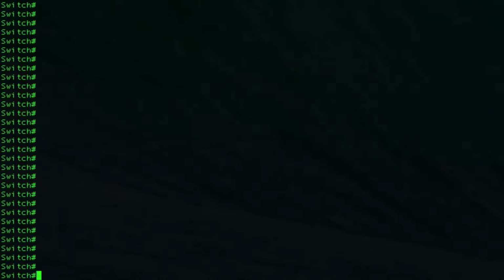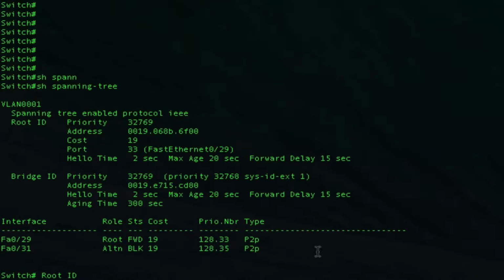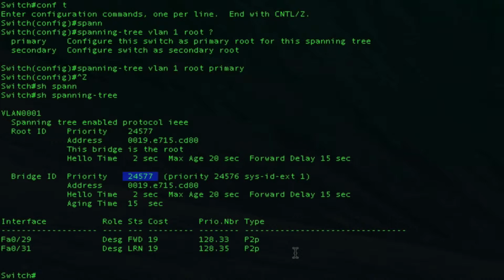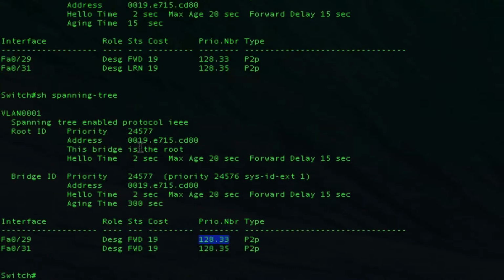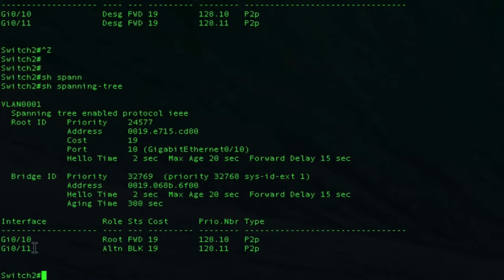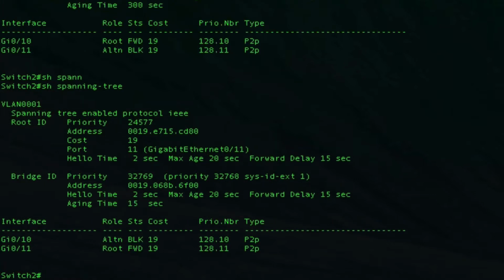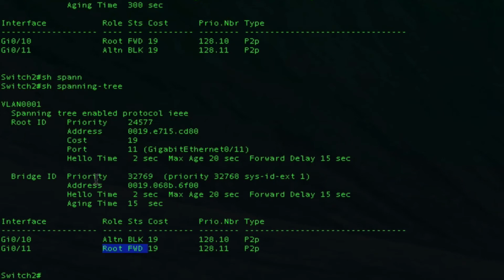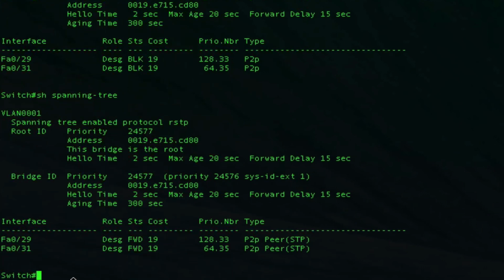Spanning Tree Protocol CCENT CCNA CCNP